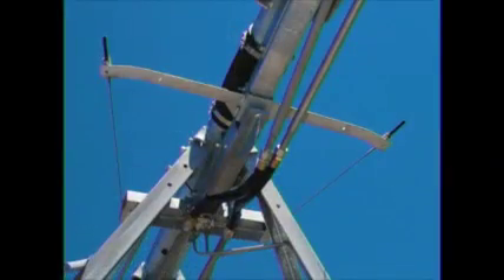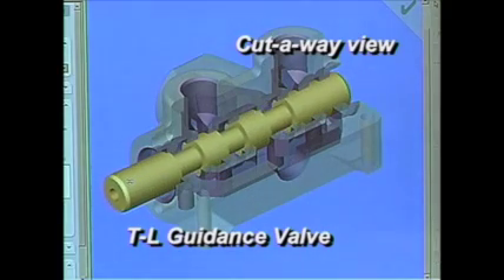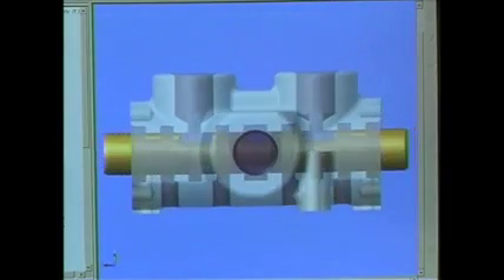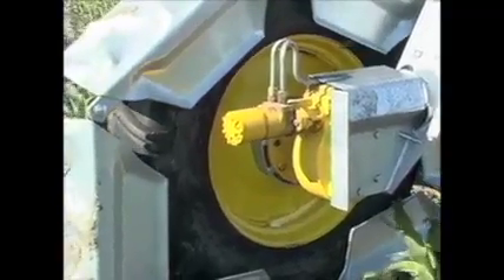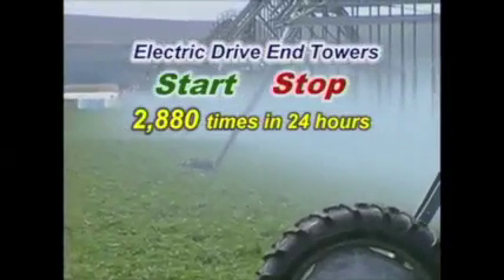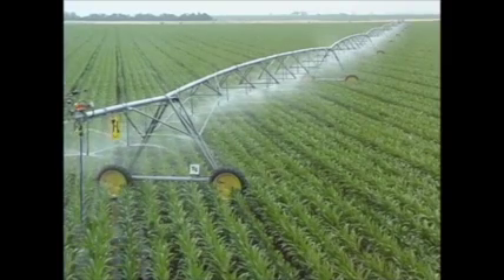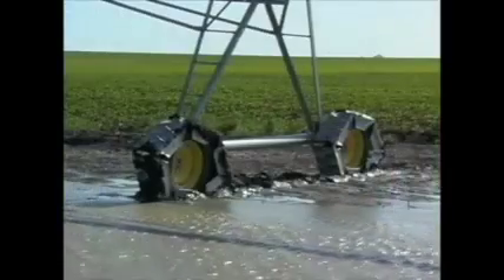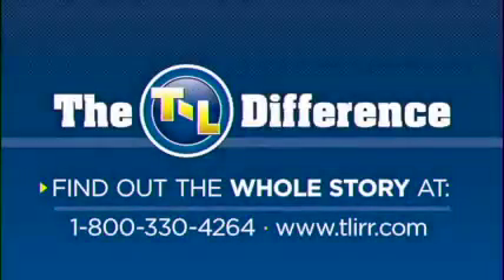T-L Pivot Irrivation - Continuous Movement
T-L's hydrostatic pivot drive delivers numerous advantages electrically driven center pivots can't: Continuous pivot irrigation machine movement, which is critical to uniform water distribution, especially in low-pressure situations; Improved traction reducing the chances for getting stuck; and a constant-pressure-variable volume hydraulic pump ensuring full torque at any speed.